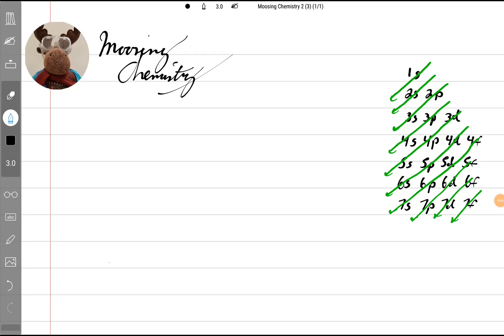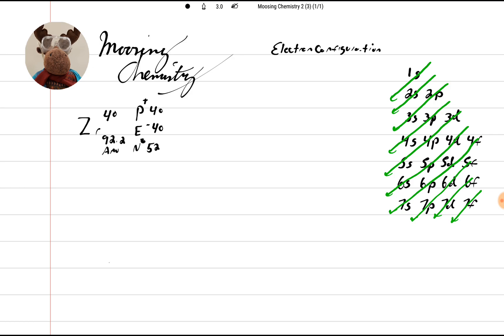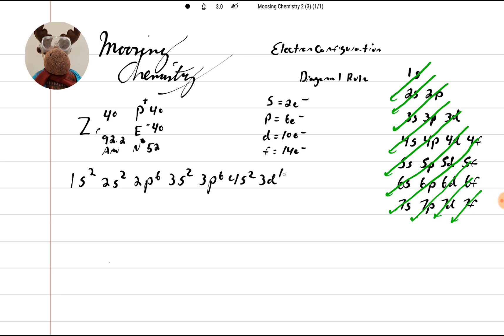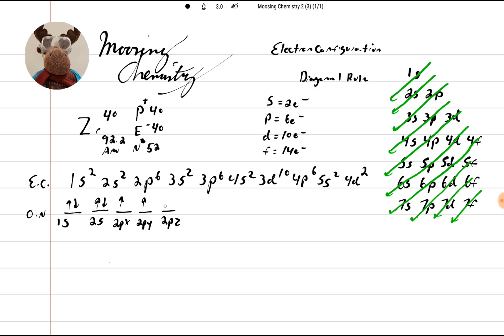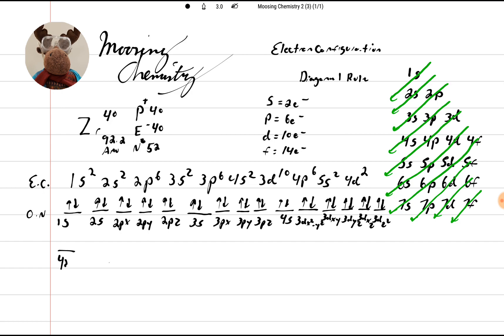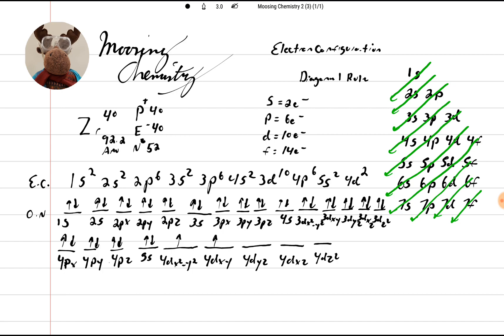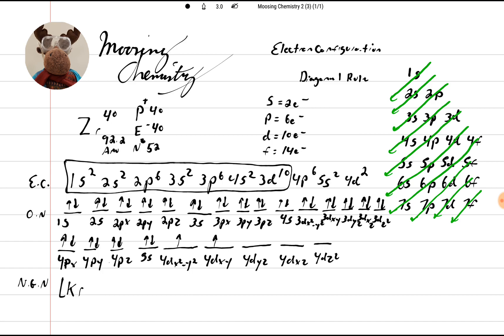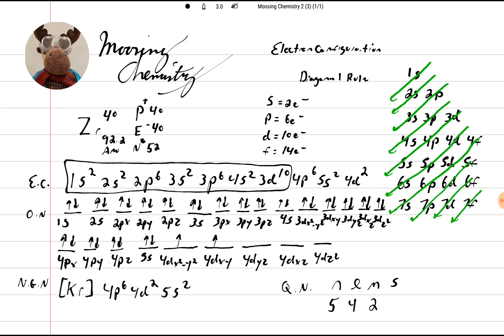Zr Electron Configuration Lesson 1A